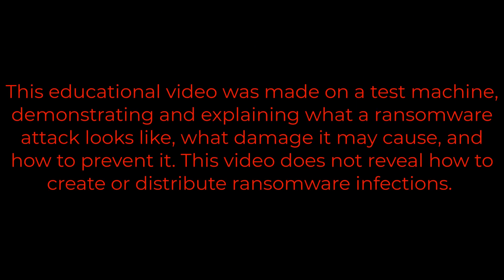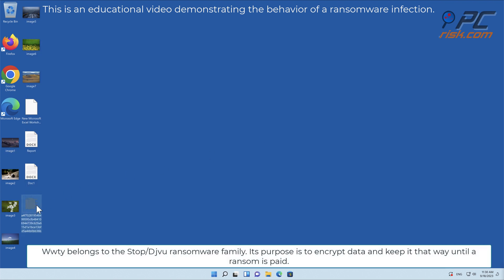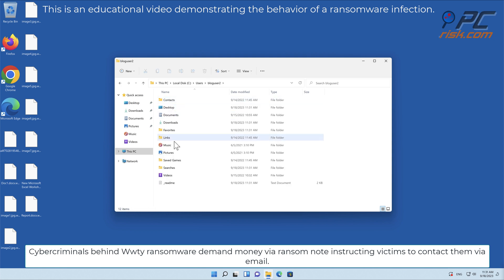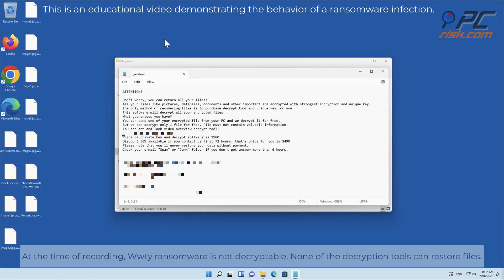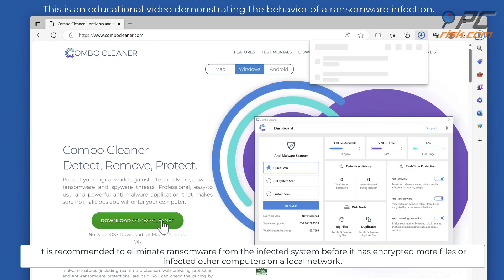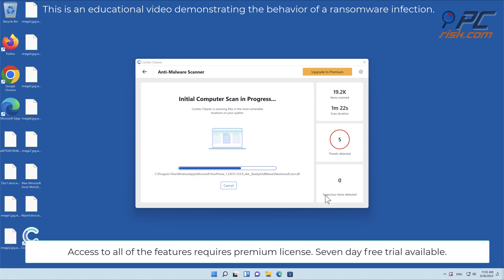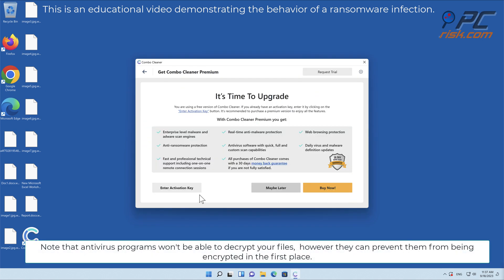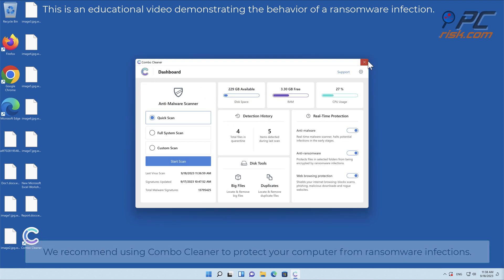Wwty ransomware (.wwty virus). Removal options.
Video showing what to do in a case of Wwty ransomware.